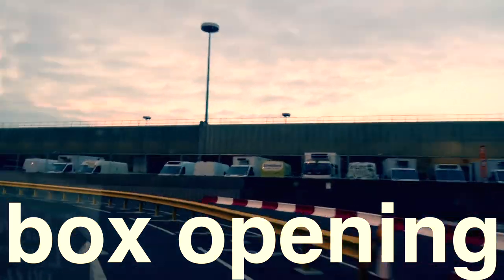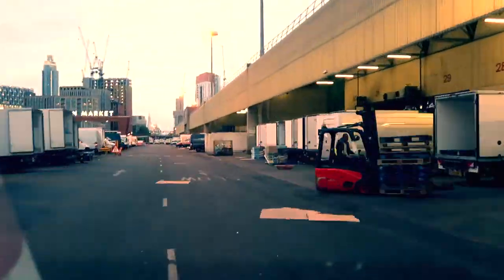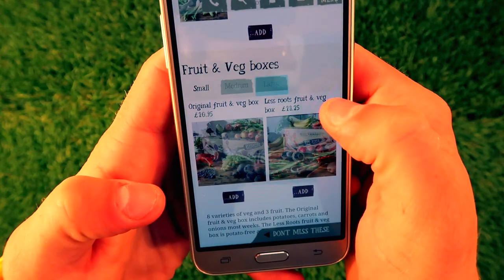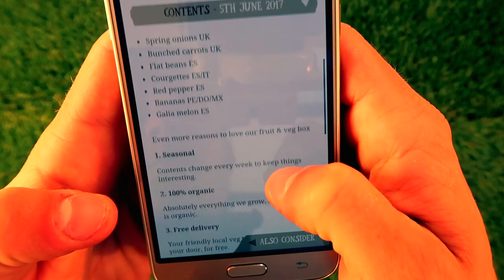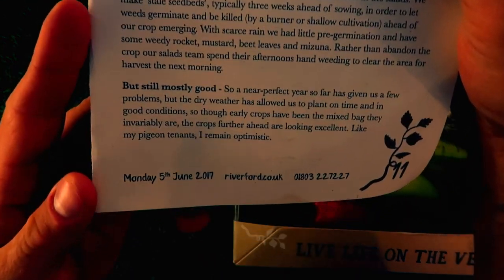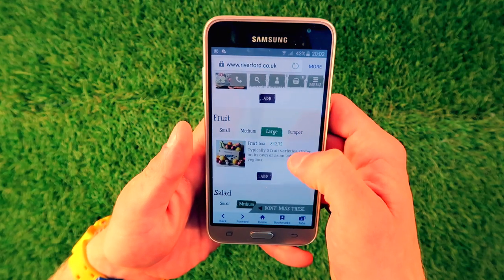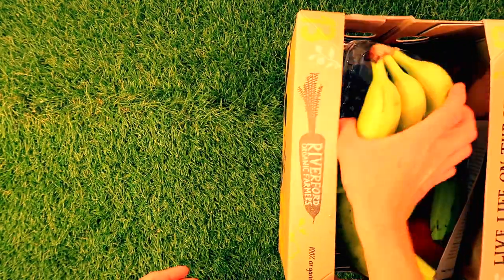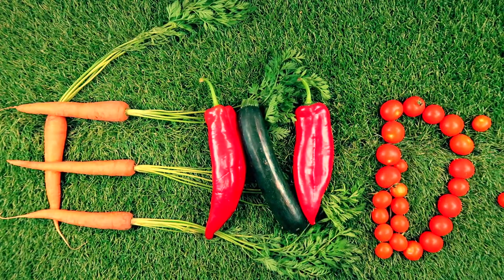Riverford Organic BOX review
I hear potential customers say that they like the old fashioned way of shopping because they get to see the food they are buying. SO here we have a look at:

Please AMAZON SHOP via my link :)

GEAR
Best Entry Drone DJI 3
Best vlogging camera CANON G7X
spare drone battery's
dji mavic (SOON)
SJCAM better than GO PRO

HEALTHY stuff
nutri bullet
b12 tablets
primal defence probiotics:
IRON Supplements:
Spatone Liquid Iron Dual Pack
Floradix Iron Supplement Tablets
Floradix Iron Vitamin Formula Liquid 500 ml
Cold press juicer
Yoghurt Maker

Peace Out!